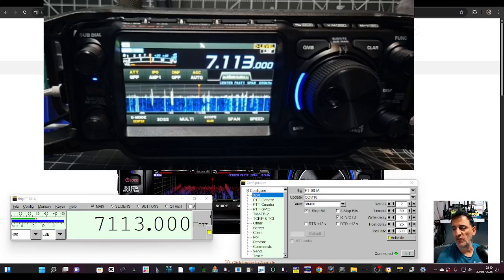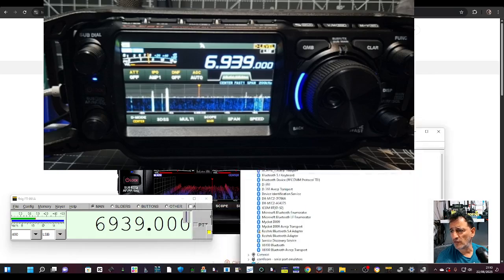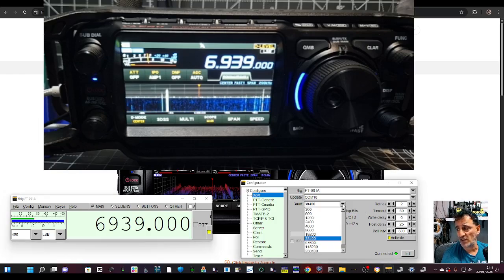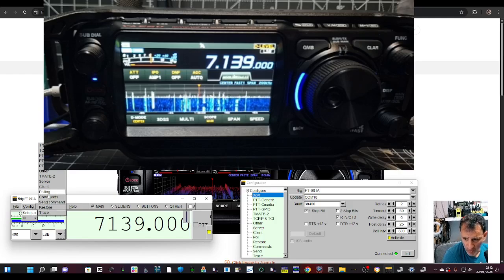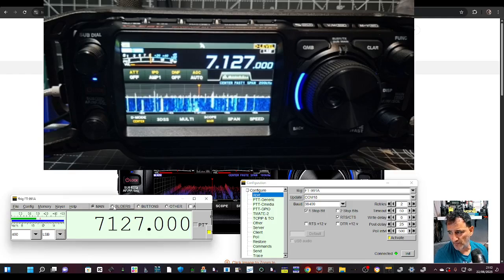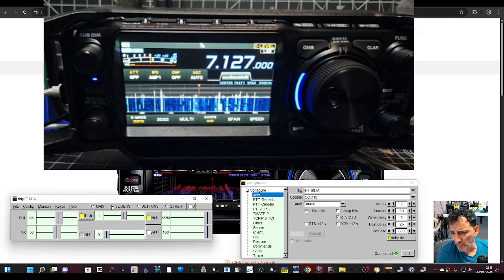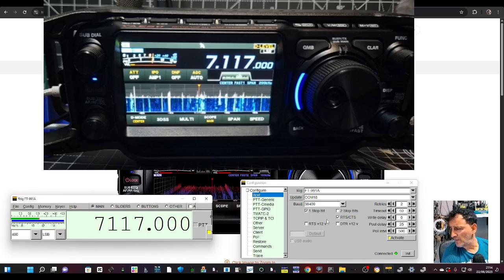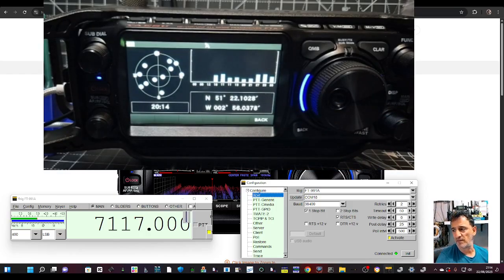Fldigi - Yaesu FTX-1 , Cat Control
DOWNLOAD FLDIGI